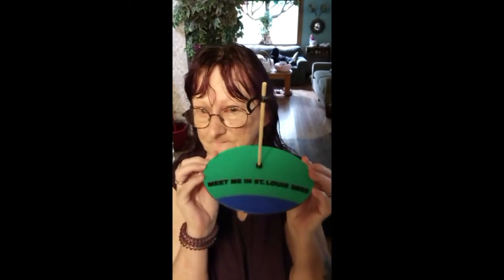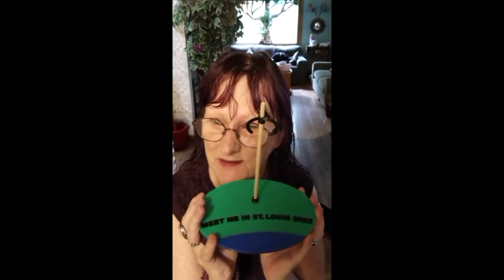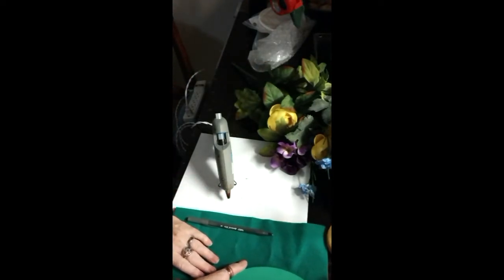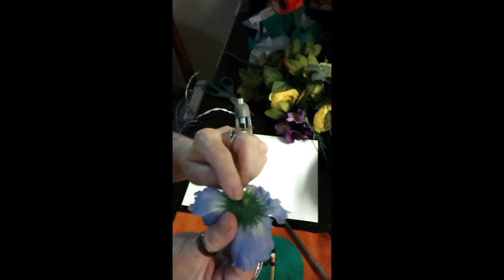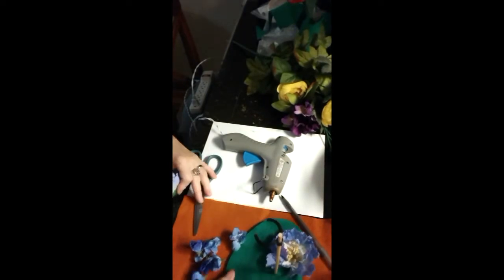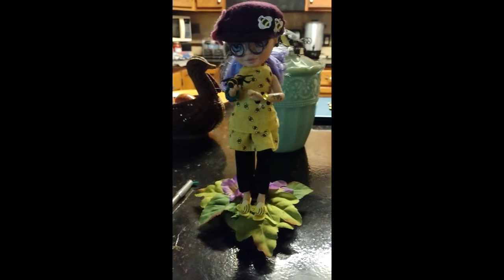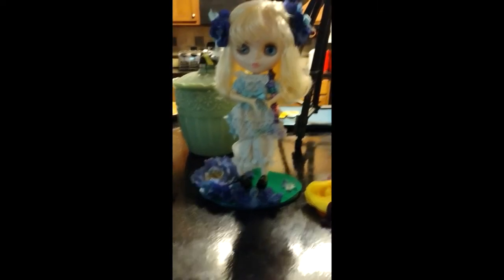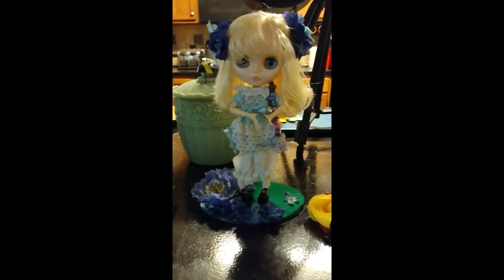*TUTORIAL* How to make SLIP COVERS for your dolly stands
Simple way to make your stands Unique!!